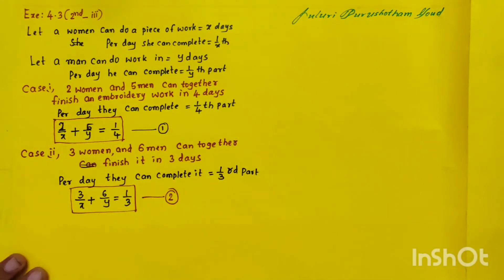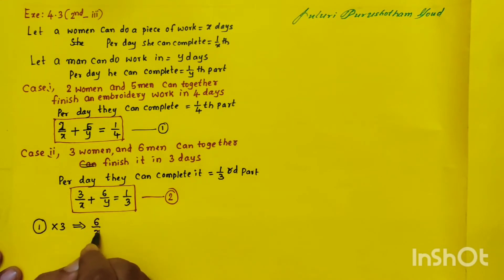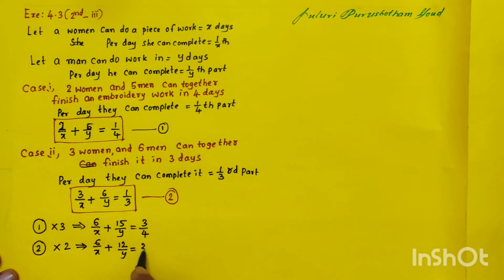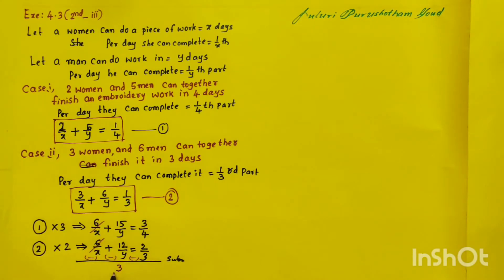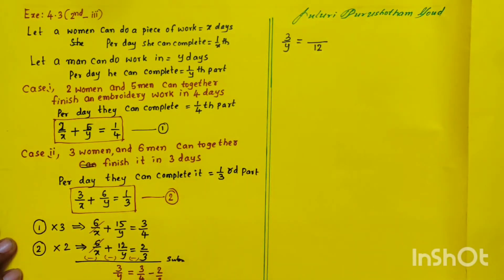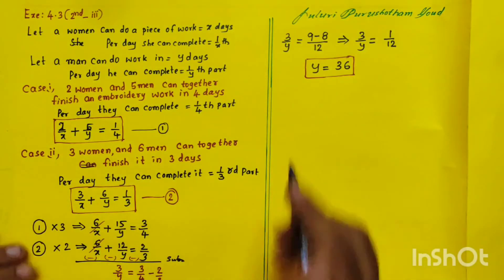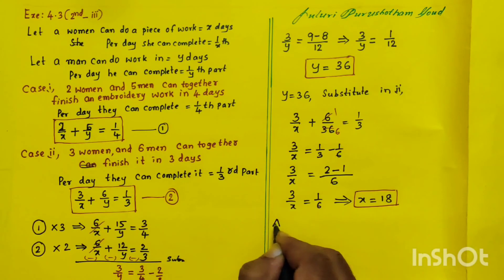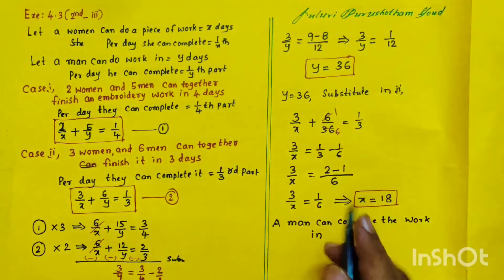part 28 Exe:4.3(2nd-3) Pair of linear equations in two variables for class 10th